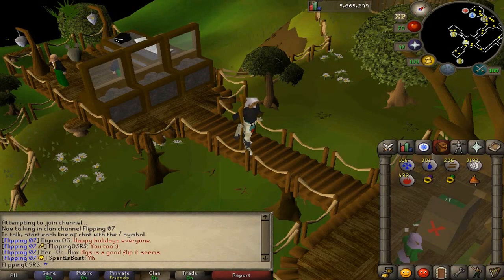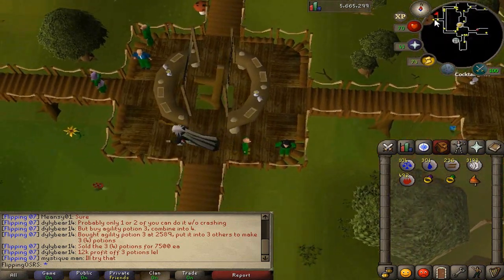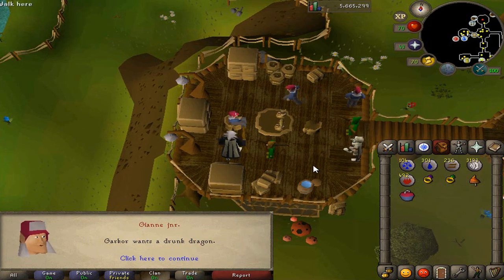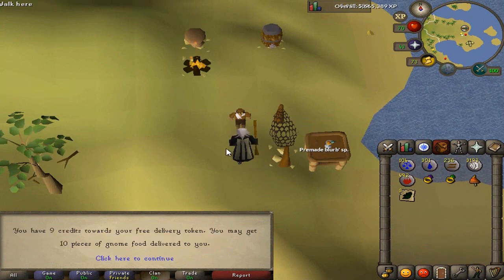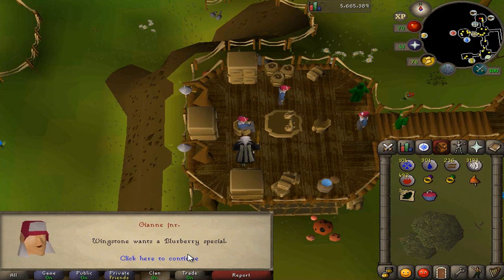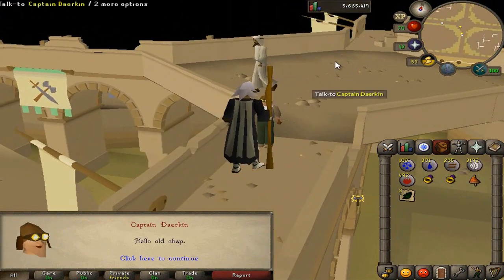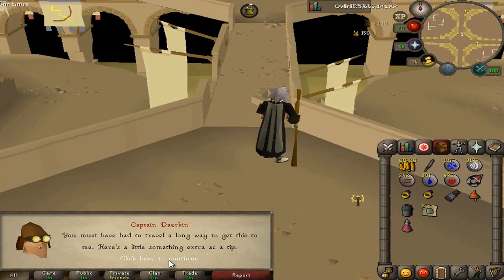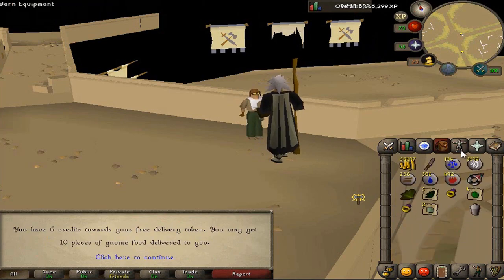[OSRS] Make 1M/hr with Low Requirements - Oldschool Runescape Money Making Method!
Hey Guys, Merry Christmas :) Welcome to another money making guide.

Today I am going to be showing you how to do the gnome restaurant minigame. When done correctly you can earn around 1m/hr with fairly low requirements.

Requirements:

- 42 cooking
- 10 construction
- Tree gnome village
- Gnome stronghold
- Fishing contest

Recommended:

- 66 magic

The item you care trying to obtain from this method is the gnome scarf. It is obtainable as about a 1/20 reward from 2 of the delivery targets.

- Captain Ninto
- Captain Daerkin

For information on where the gnomes are, and how to make the food/drink items; consult the wiki.

Clan Chat:
"FlippingOSRS"